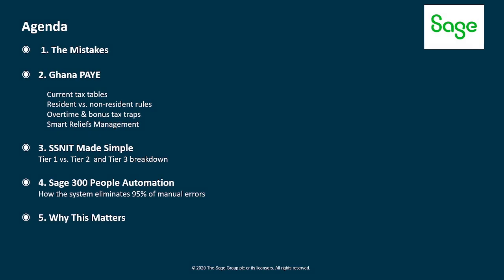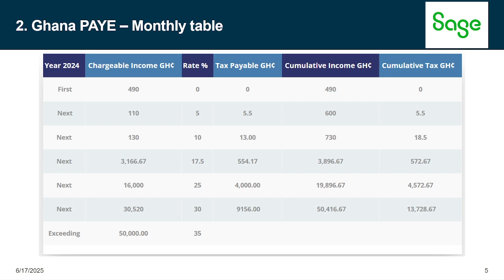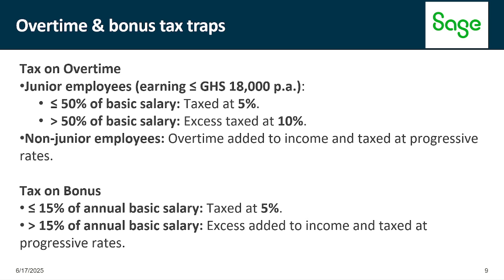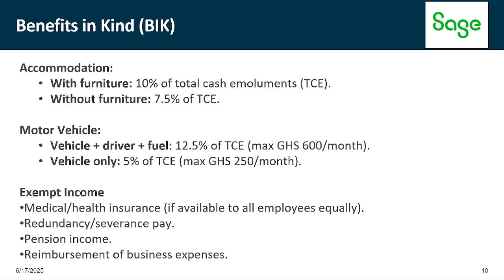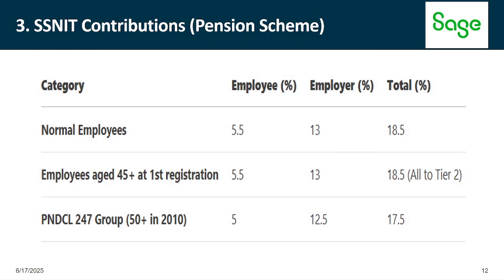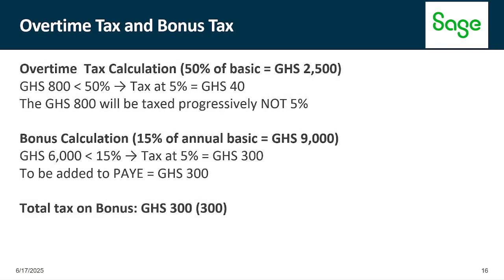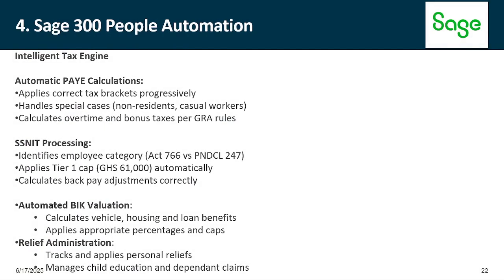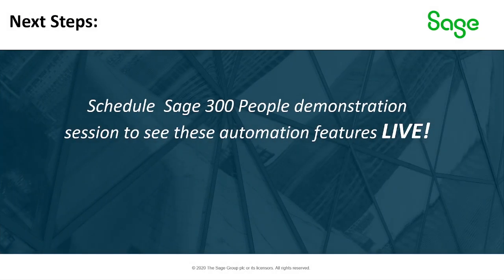Mastering Ghana Payroll: SSNIT, PAYE, & Labour Law Updates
Ghana employers & HR professionals, this payroll compliance guide is a MUST-WATCH!